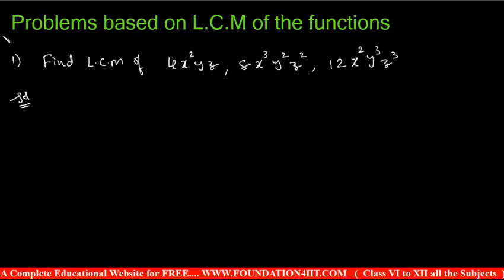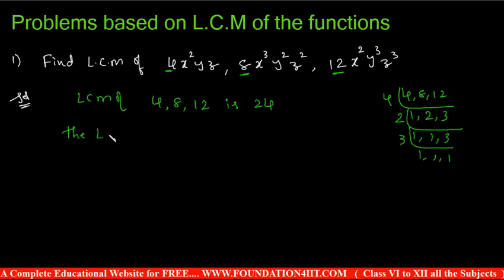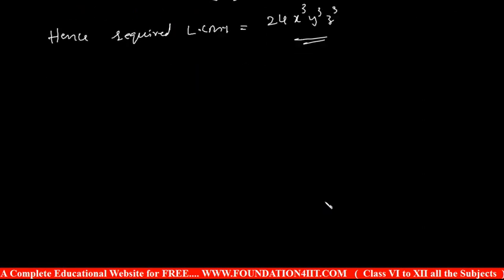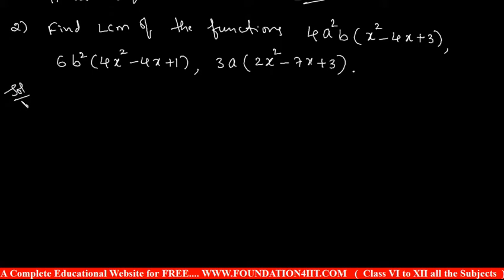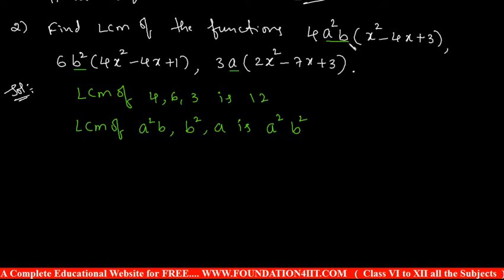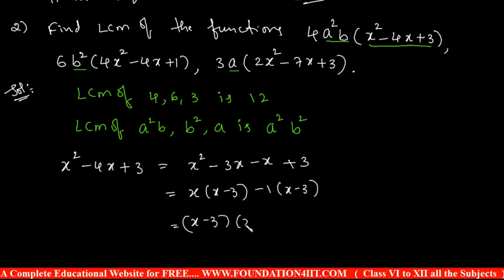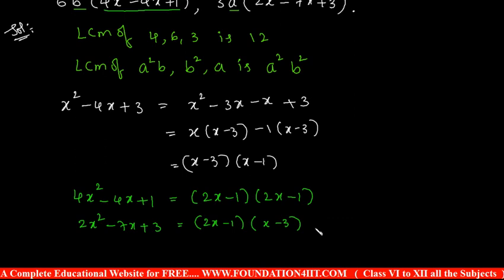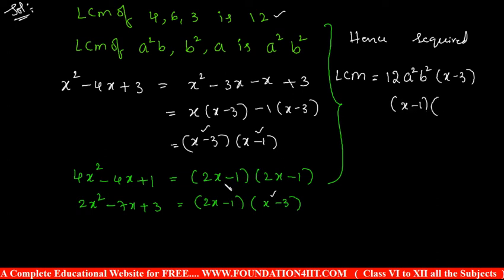Problems based on L.C.M. of the functions